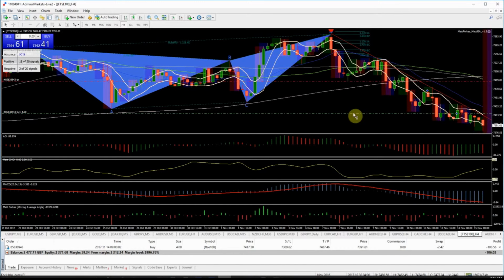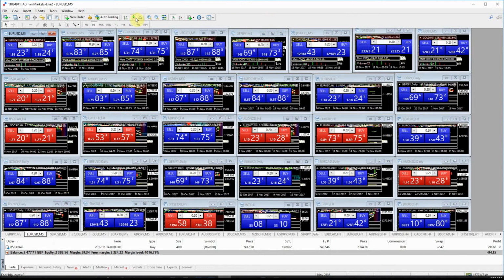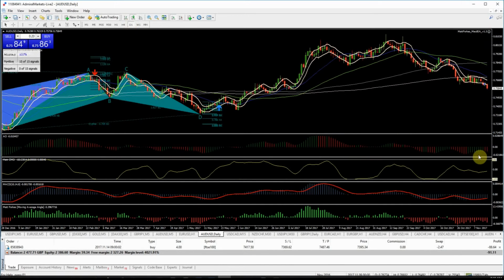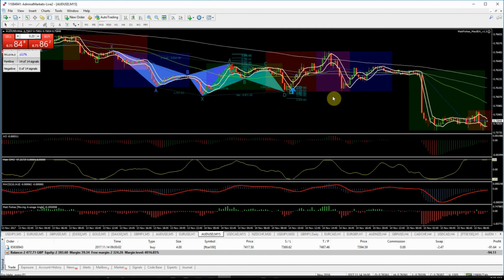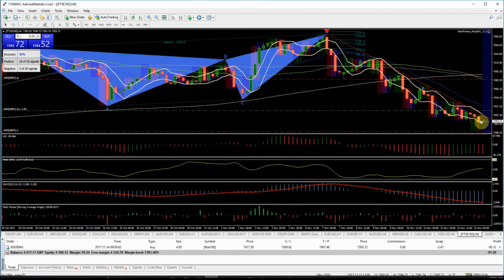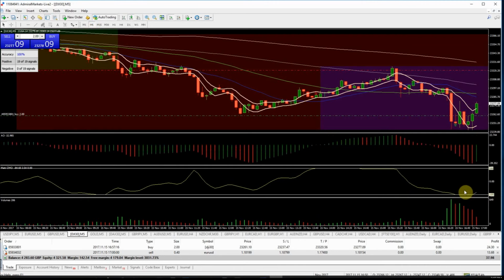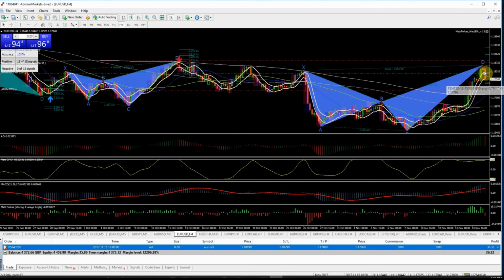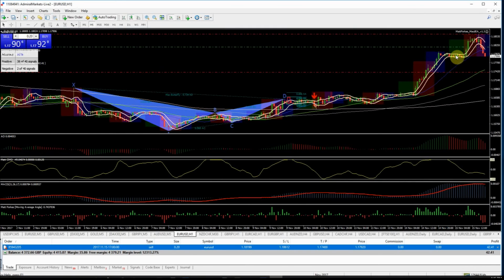Two winners and one loser today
We got stopped on the FTSE long this morning, but then had two winning trades this afternoon.